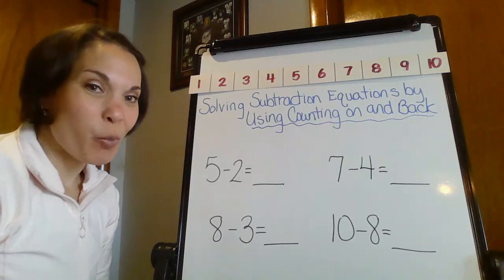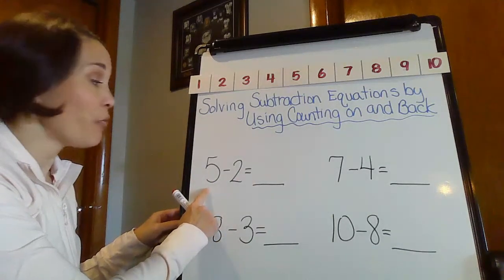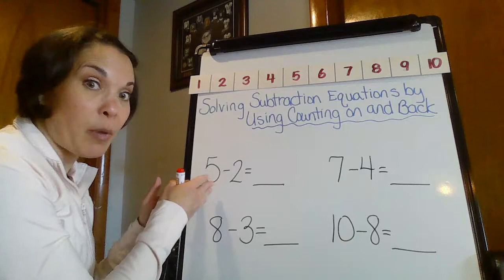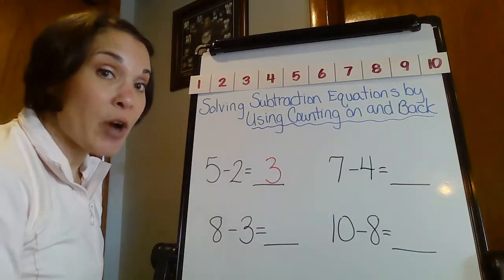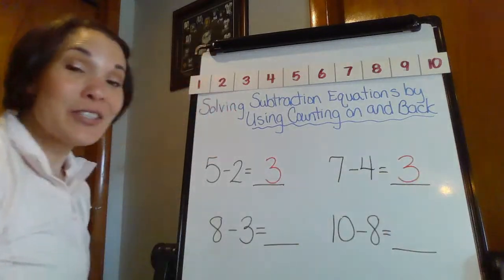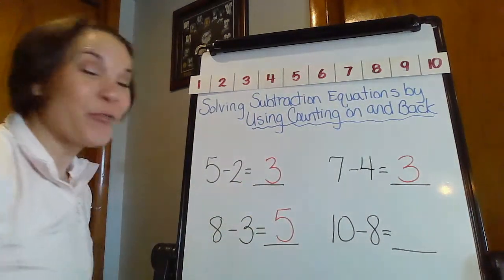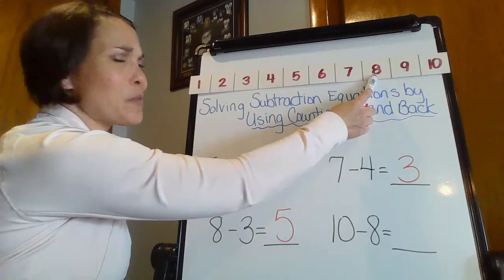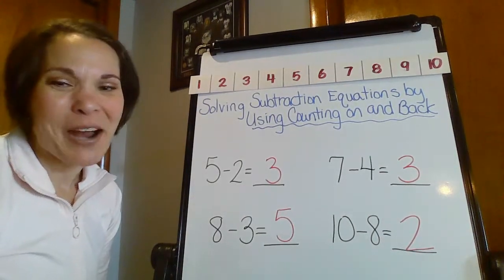Counting On and Counting Back to Solve Simple Subtraction Equations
This lesson is focused on using the strategies of counting on and back using a math tool...the number line to help solve equations correctly.  This video can be used in conjunction with EnVision 2020 Grade 1: Topics 3 and 4